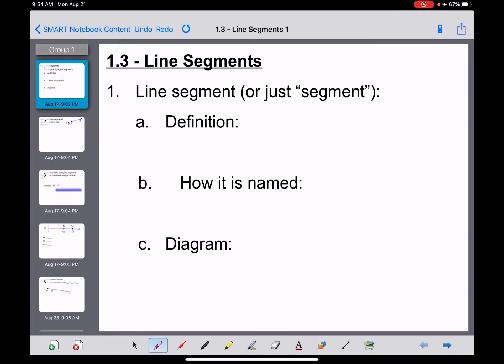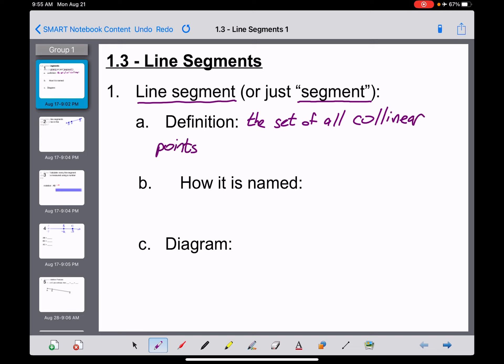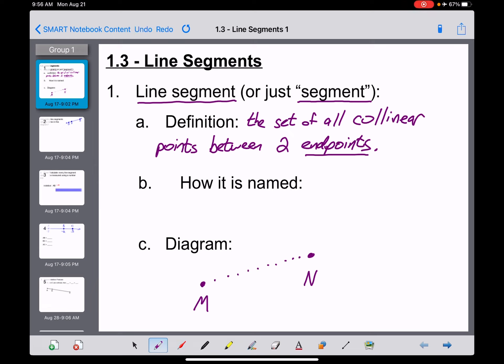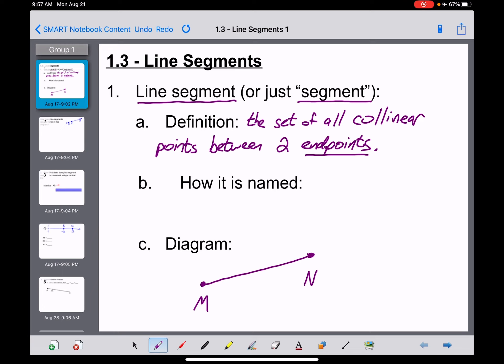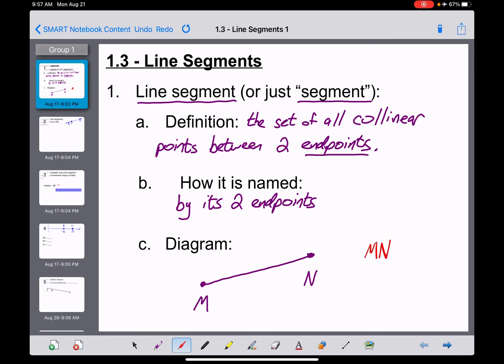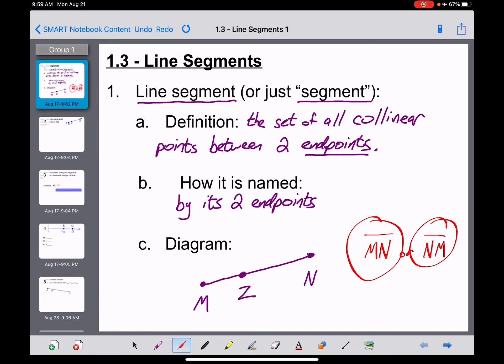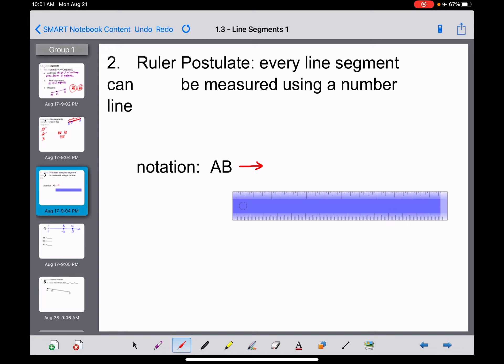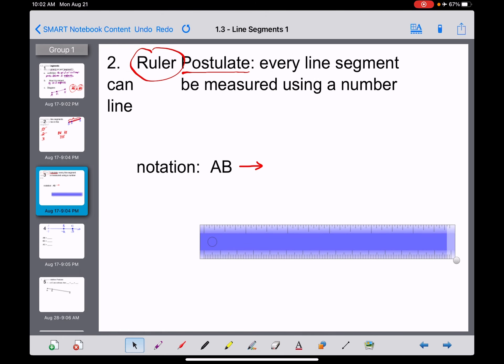Geom - 1.3 notes part 1/2